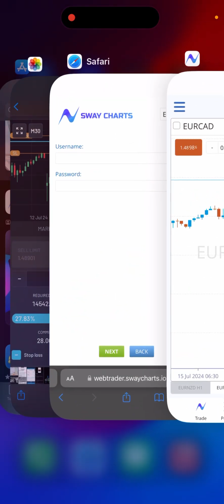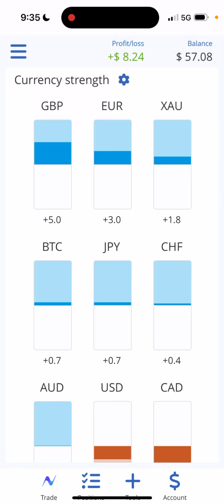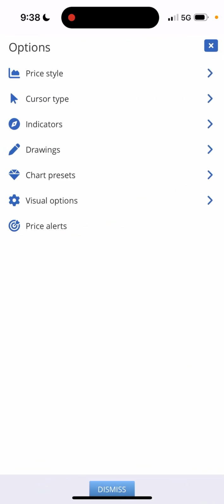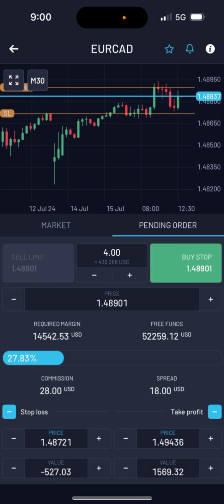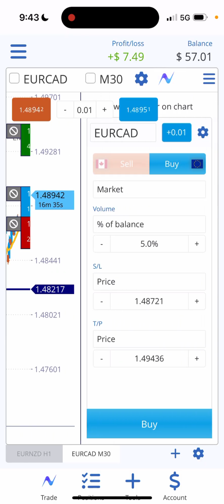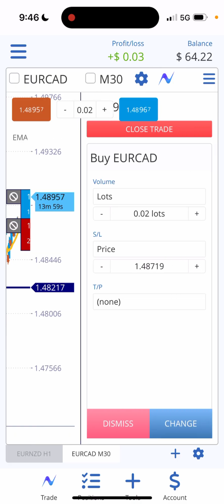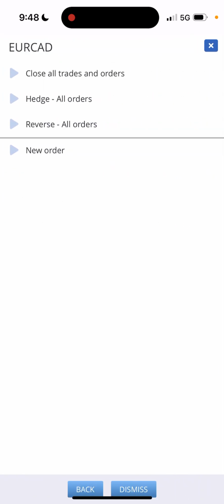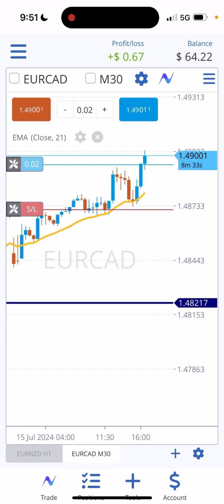Liquid Broker Tutorial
here is a breakdown on how to use Liquid Charts